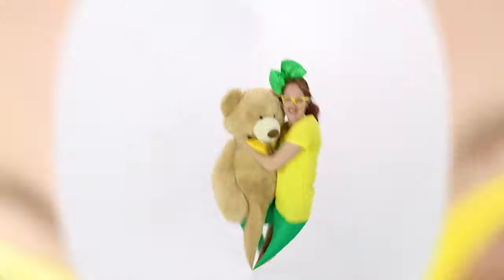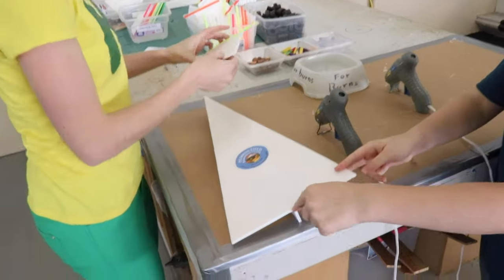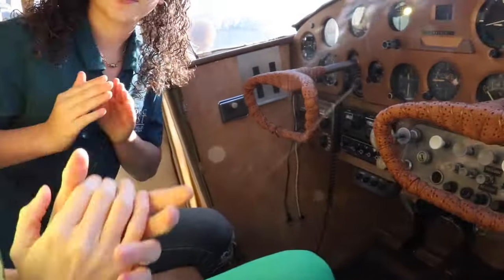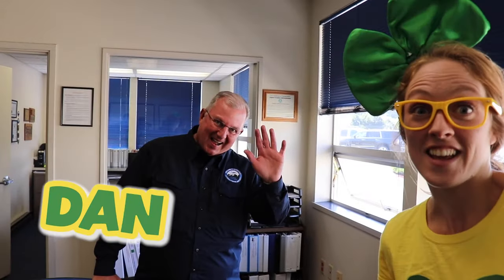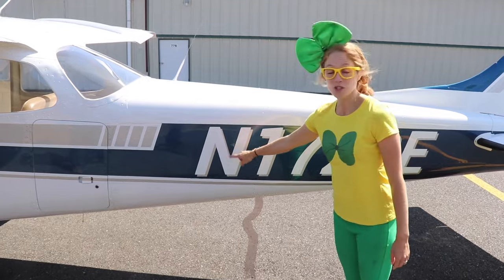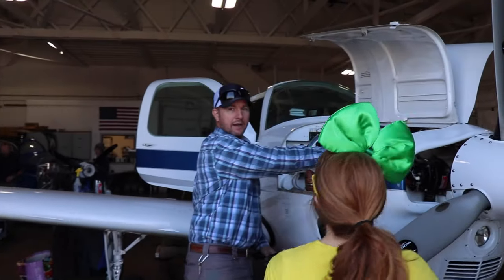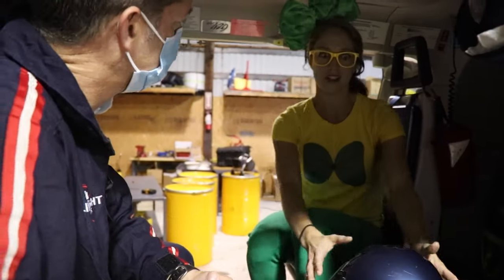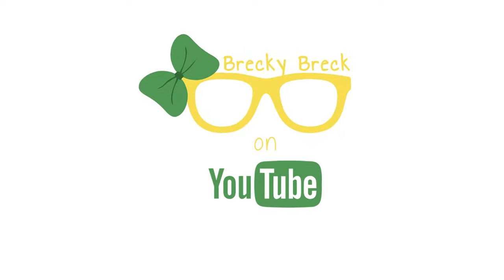30 Minutes of Airplanes For Kids | Learning About Flying Airplanes The Airplane Song Aviation Museum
Do you love airplanes?! Join Brecky Breck on one of her first outings! This is an old classic that we recently stumbled upon and wow is it special! In this episode, we’ll learn a little airplane history at the Pearson Air Museum. We’ll even get to explore and ask questions to a young friend training to become a helicopter pilot! Isn’t that so exciting?! After that, we’ll listen to the airplane song and visit the William R Fairchild airport as well!

So buckle up as we learn about the amazing machines that airplanes are!

Brecky Breck goes on many adventures making educational videos for toddlers. This is a great way for your toddlers to learn and have fun while watching safe videos on YouTube. Join Brecky Breck, Uncle Teddy, and many more friends on our adventures, tours, and trips around the country.

We would love your feedback and suggestions for our channel. Please hop over to Facebook or Instagram to let us know how we can best help bring education and entertainment to your children at home.